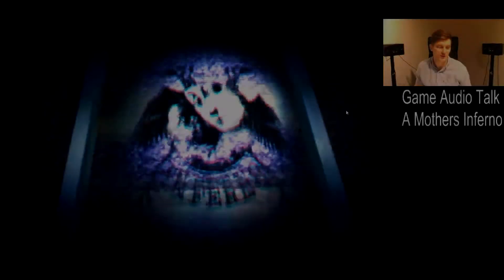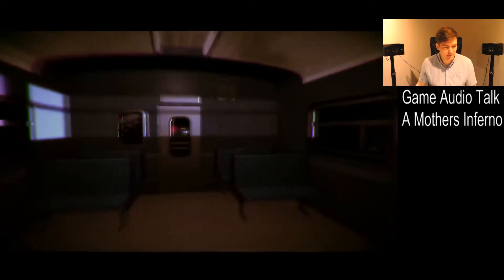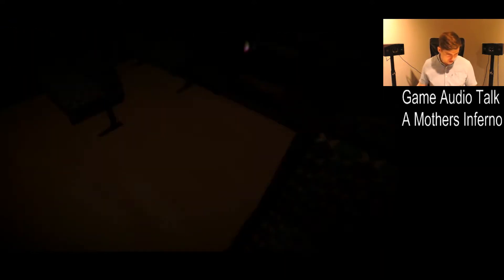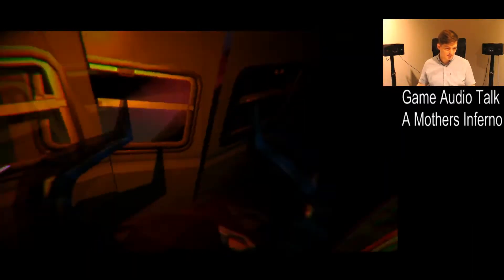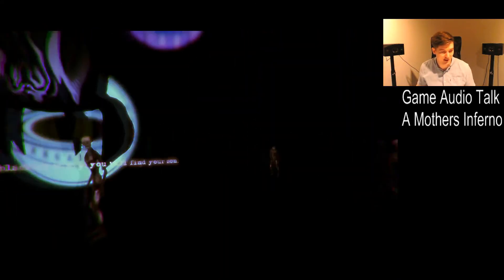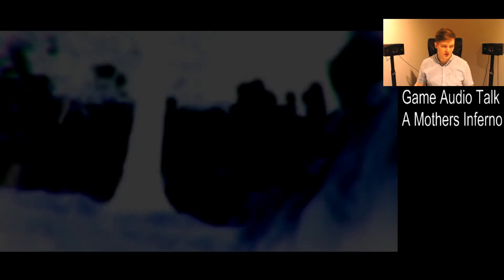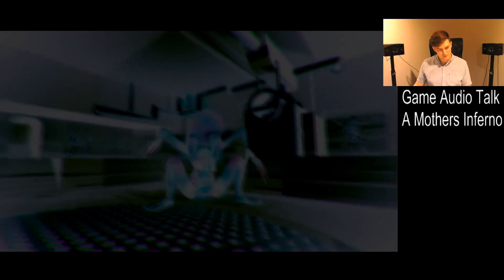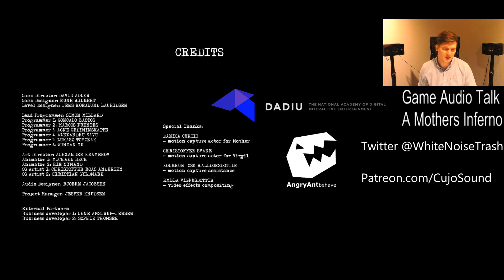Game Audio Talk - A Mother's Inferno. Cujo Sound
A Mother's Inferno was the third and last game I was a part of during my studies at Aarhus University and DADIU.

It was featured at IndieCade that same year.
this is an explanatory video of how the game and sound was made, put together and implemented into Unity 4.

It was a great experience to work on this game.

BTC: 3C4Fj1XLvYagFtRUiL88mBj8QzBnGvwuqe
ETH: 0x23Eb3DcFBdA73364cC3F4708EC86F2f9f9594c5F
LTC: LQYs1LzjNewR7cFXp5rf8jv4rUf1sALy7m
XRP: rhLqEKWgDC4o26UAoR6hoGQPCMehNGkyLW